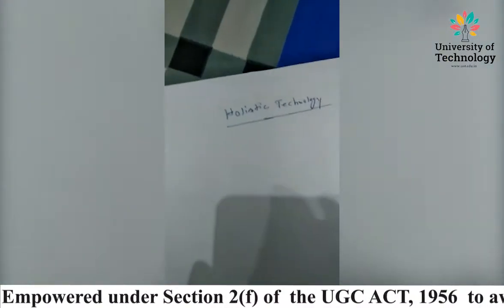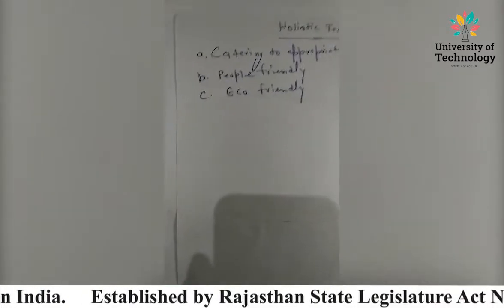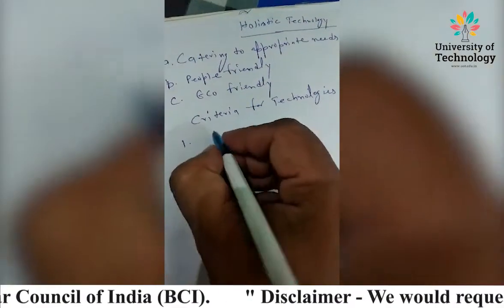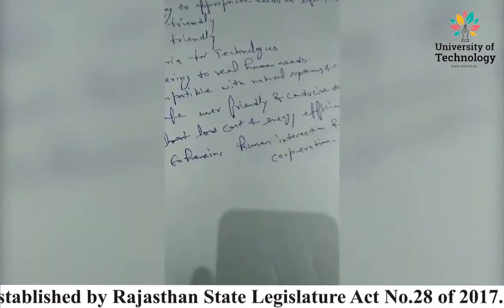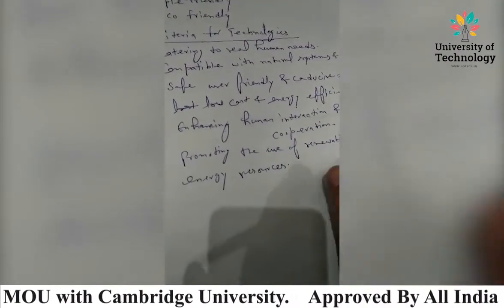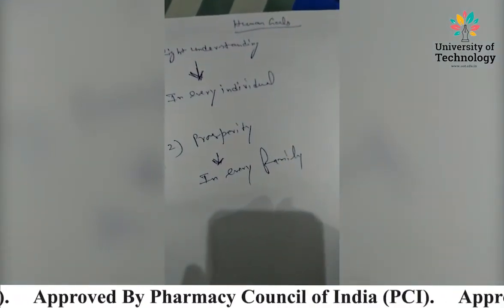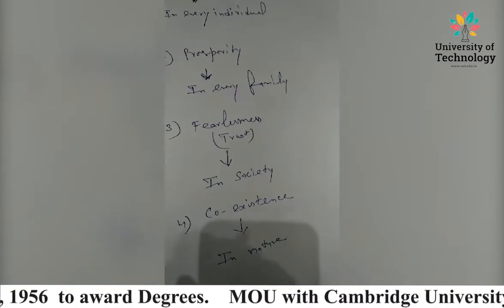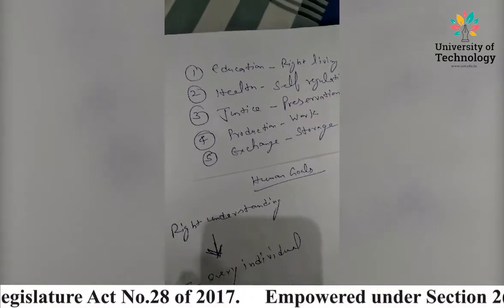Holistic Technology with Human Goal | Online Education | Learn Online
The Video Lecture on  "Holistic Technology with Human Goal"
(Human Values) is delivered by Dr. Gaurav Jain- Academic Staff of Deepshikha Kala Sansthan.